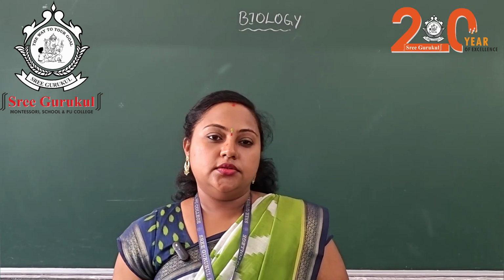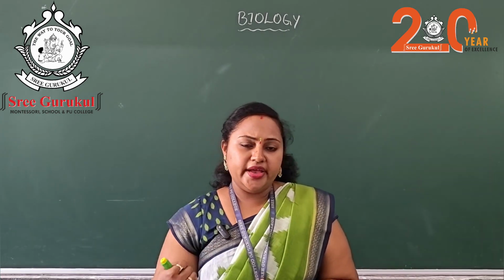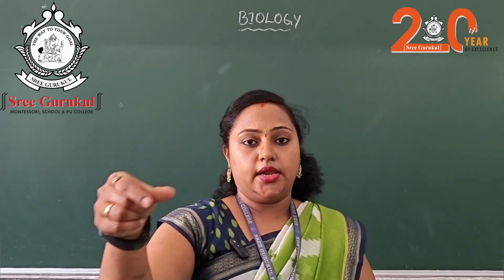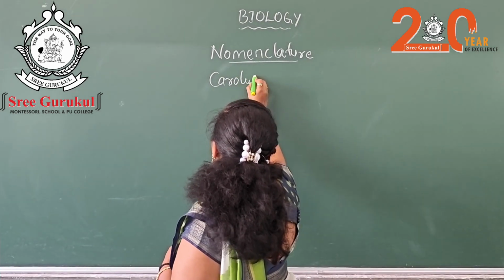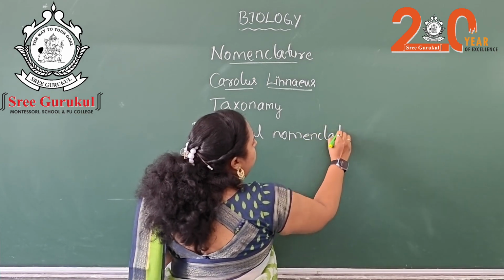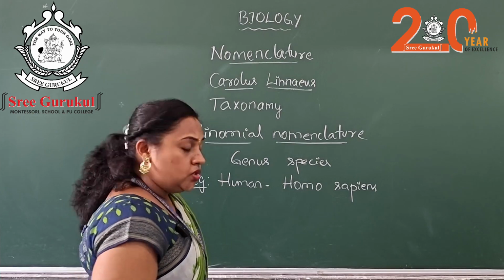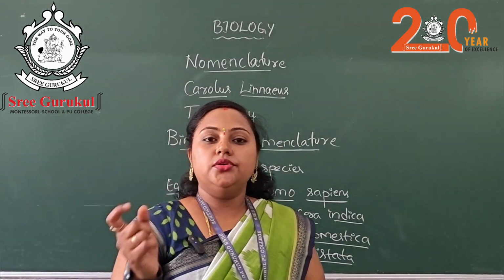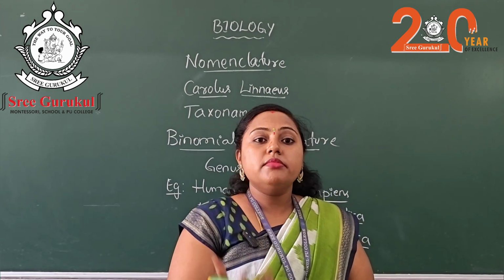Start-up Session : 2 || Basic Concepts of Biology || Scientific Names